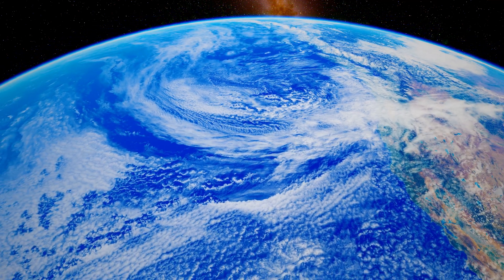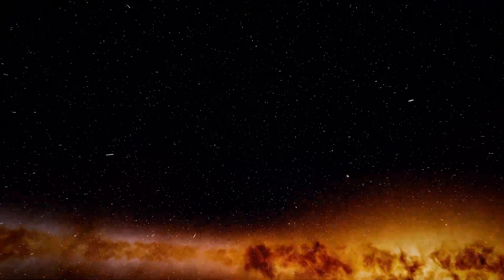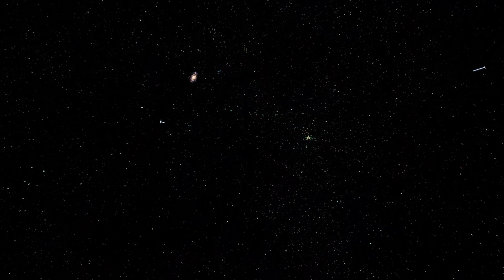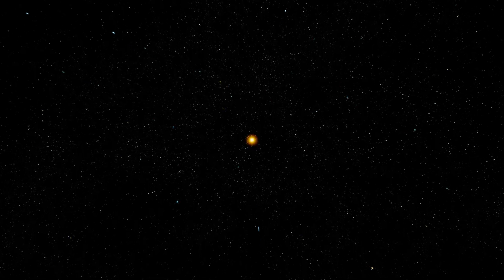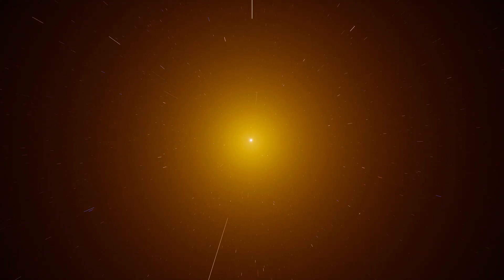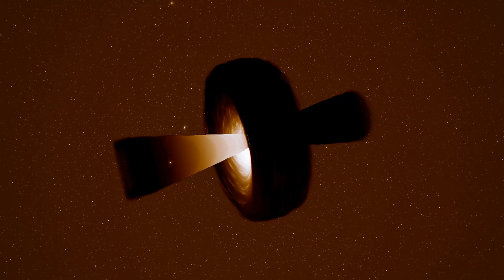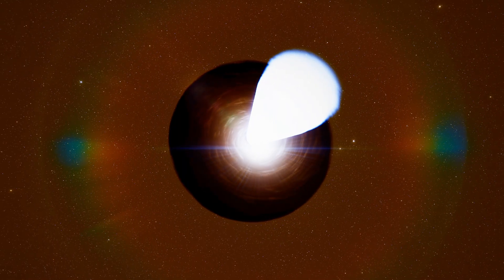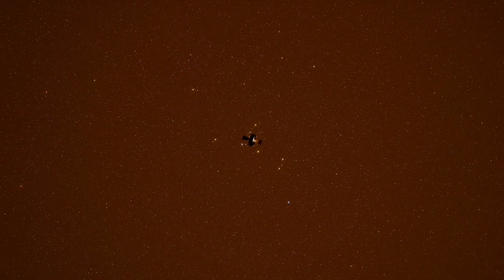A Journey from Earth to TON 618, one of the largest black holes ever found – Space Engine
From our home planet to the edge of the observable universe, this cinematic voyage takes you across 10 billion light-years of space — from Earth, through the Milky Way, into the dark intergalactic void, and finally to TON 618, a quasar powered by a supermassive black hole about 66 billion times the mass of our Sun.

•⁠  ⁠Departing Earth and leaving the Solar System behind
•⁠  ⁠Rising above the Milky Way to see its full structure
•⁠  ⁠Crossing the silent intergalactic void
•⁠  ⁠Reaching TON 618’s host galaxy and its brilliant quasar core

🎬 Created using Space Engine Pro